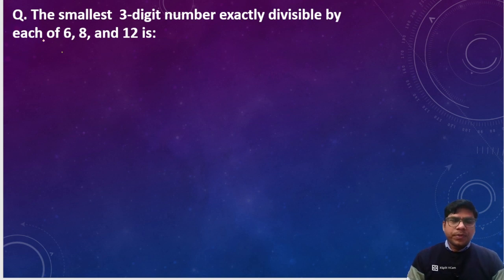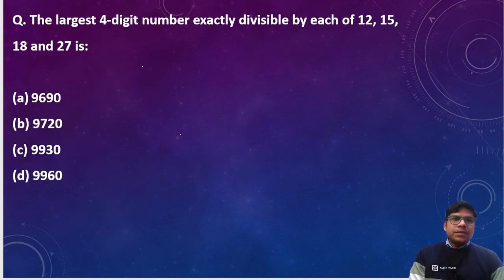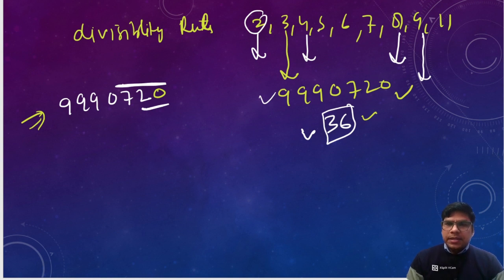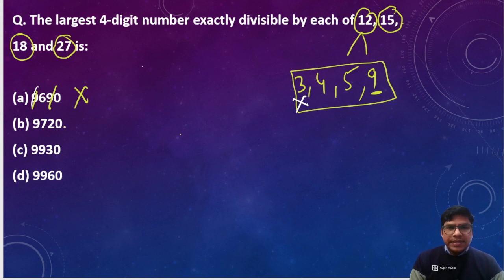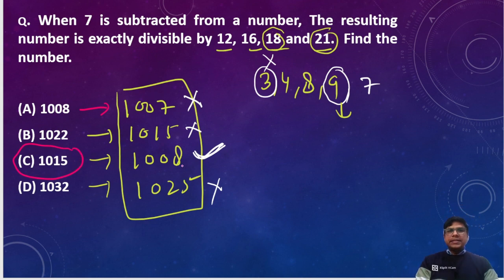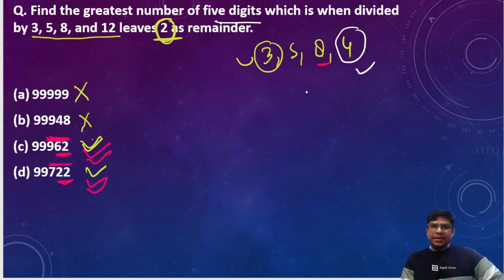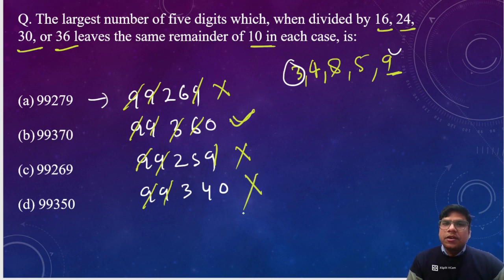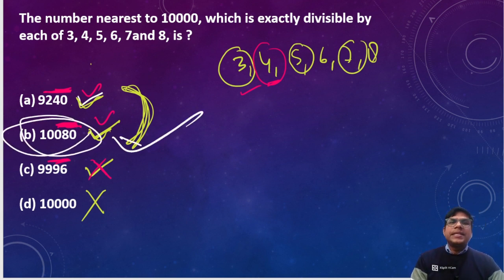CSAT - LCM and HCF | UPSC Prelims 2024 | CSAT Simplified | UPSC IAS I KodemyIAS I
SPECIAL CSAT CLASSES FOR UPCOMING 2024-25 UPSC & STATE PSCs EXAMS
SCORE 100+ UNDER THE GUIDANCE OF AVINAV SIR 9 YEARS OF EXPERIENCE
NO OF SEATS 40 ONLY ( FIRST COME FIRST SERVE BASIS)

MODE: ONLINE (ZOOM/TEACHMINT)
TIMING: 6:.45 am TO 8.30 am ( 6 DAYS IN A WEEK)
 REGULAR CLASSES FROM 25TH  Dec 2024)